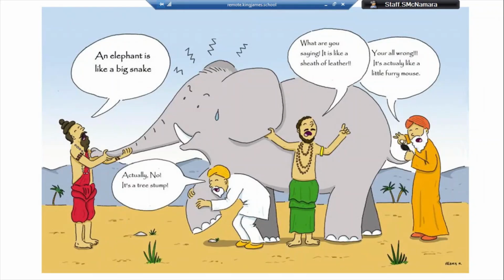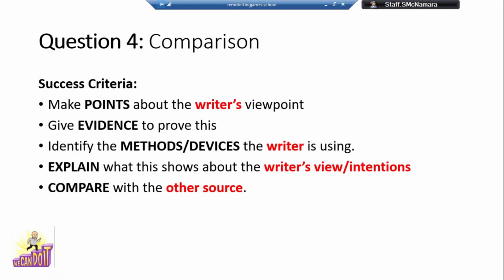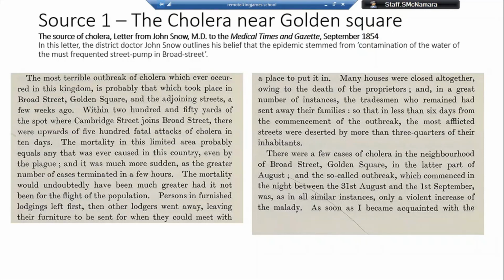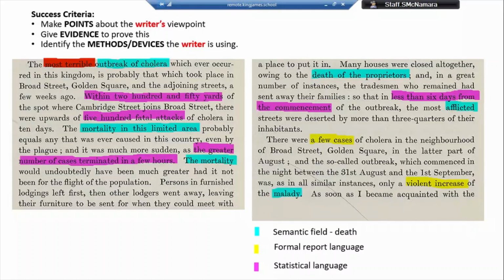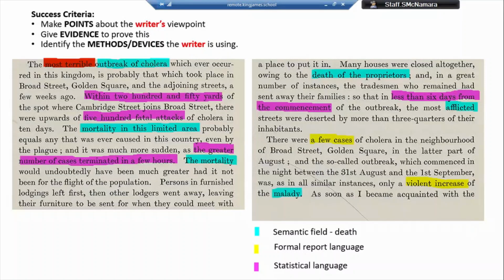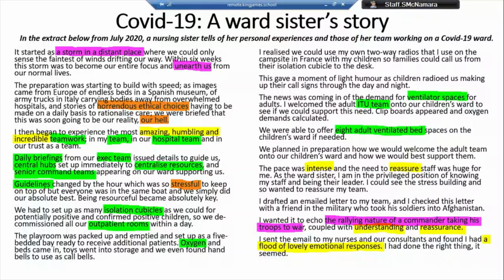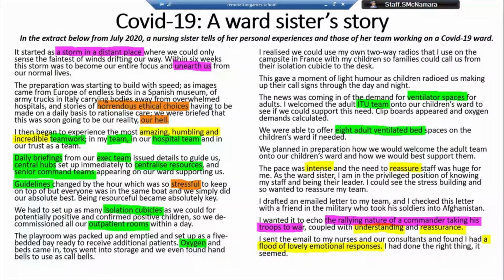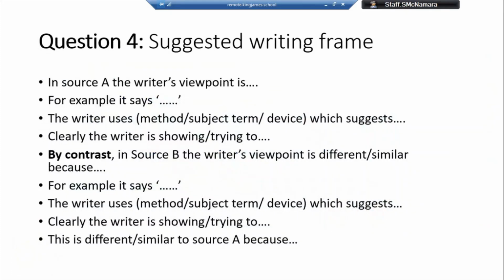AQA English Language Paper 2 - Q4 Comparison